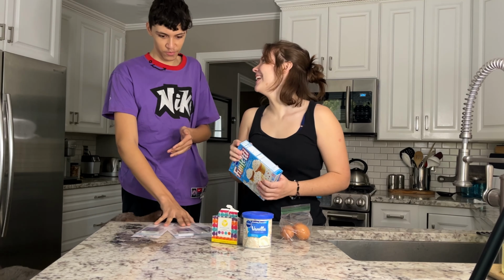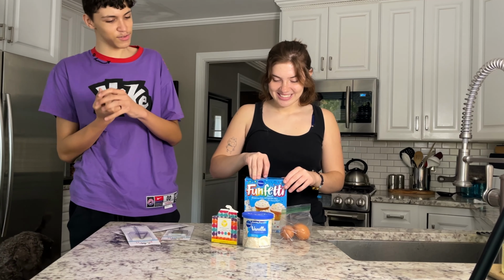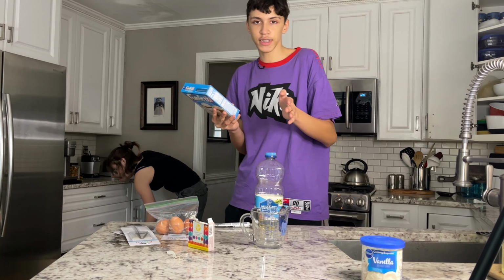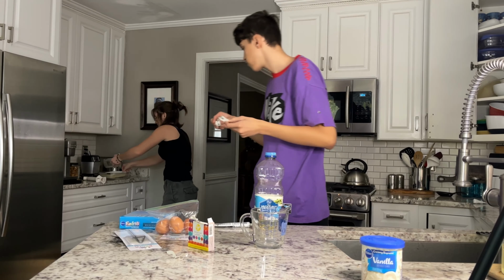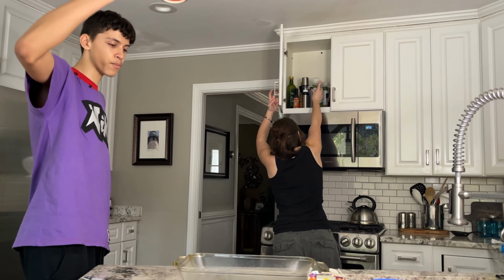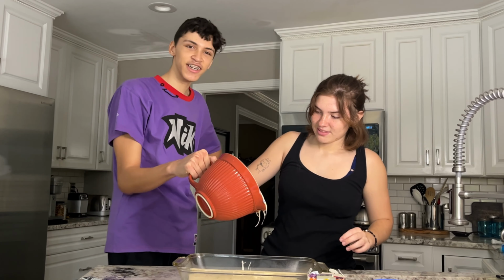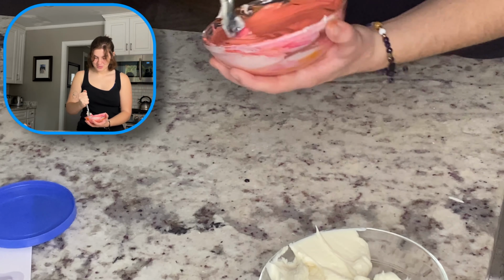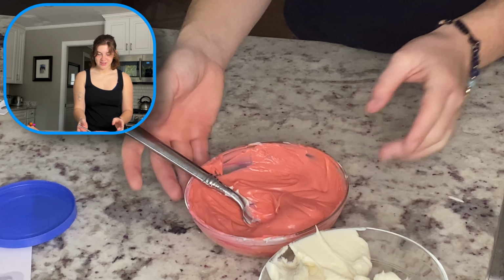TY FOR 100 SUBSCRIBERS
Ayy y’all Ty and make sure this video get love 😜
​⁠​Finally, until I get famous, I’mma gate keep the music 💪 ( unless you ask in the comments )
Thank you for covering half of that $13 bill